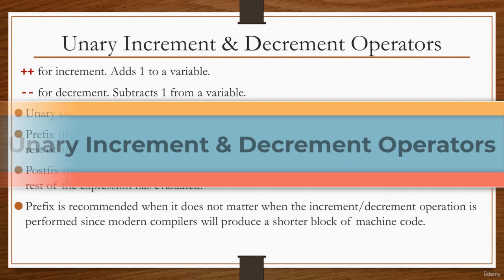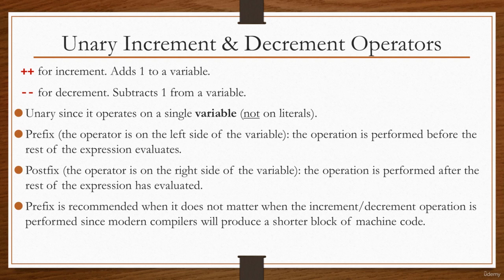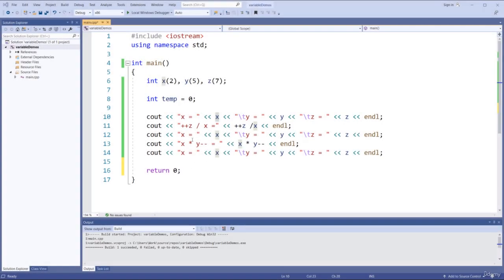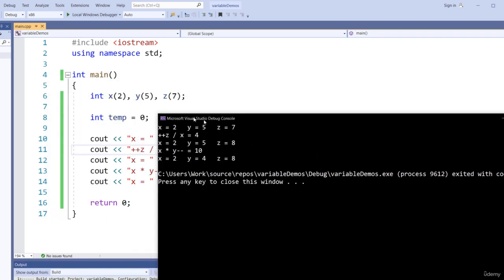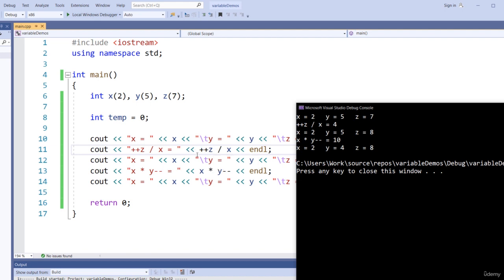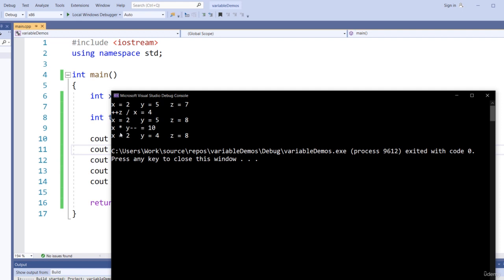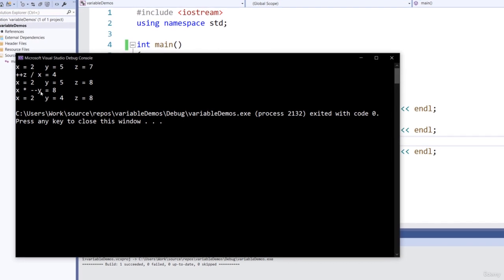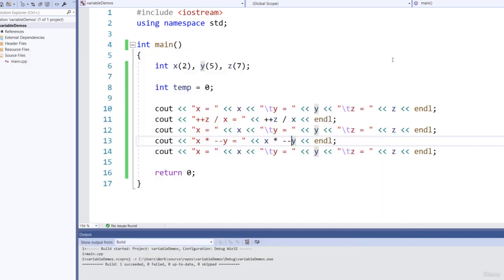14 The Increment and Decrement Operators